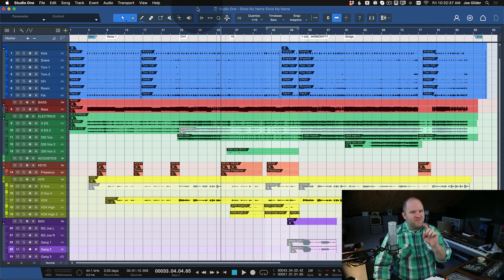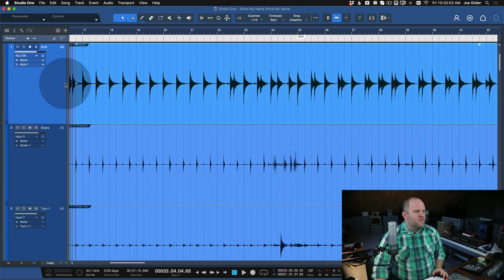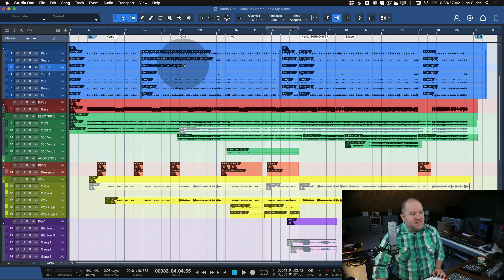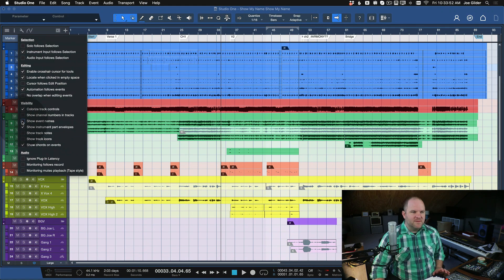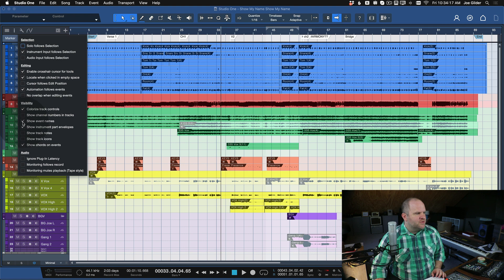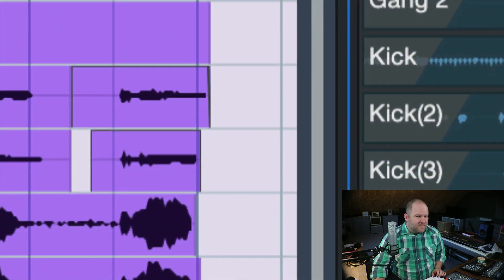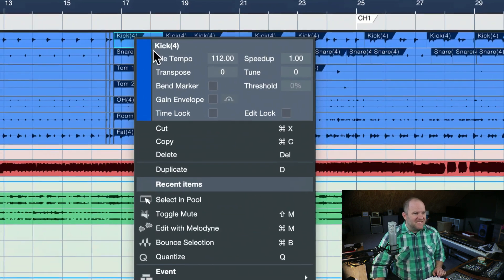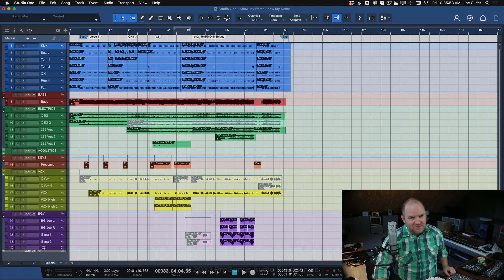Hide Event Names in Studio One